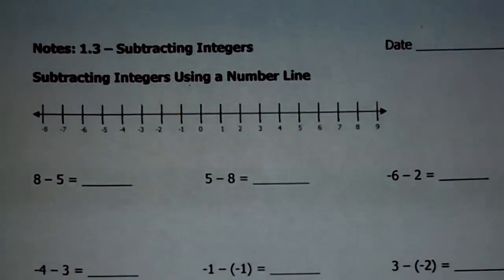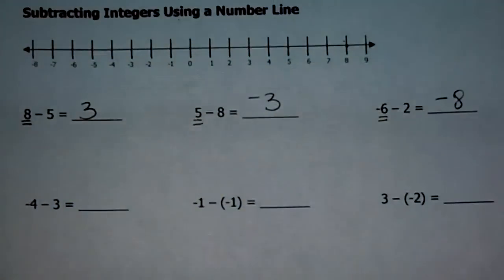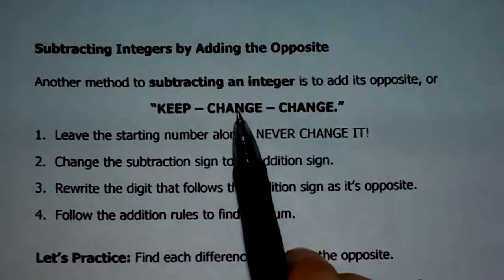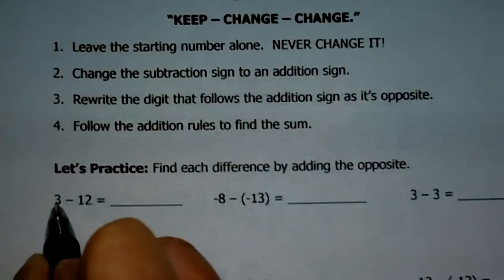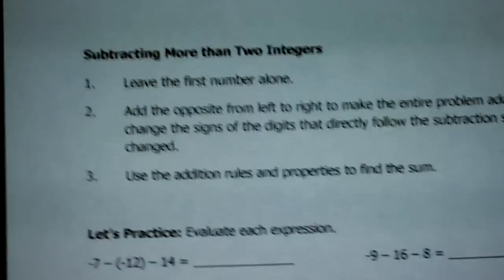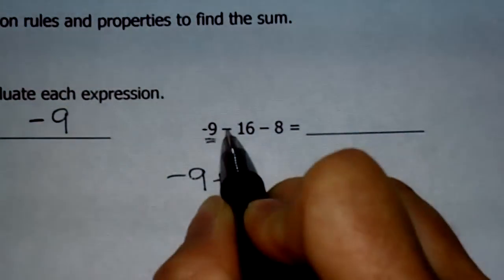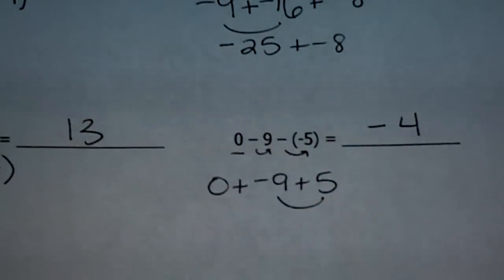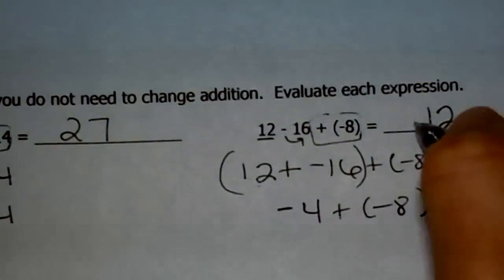Lesson 1.3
Subtracting Integers